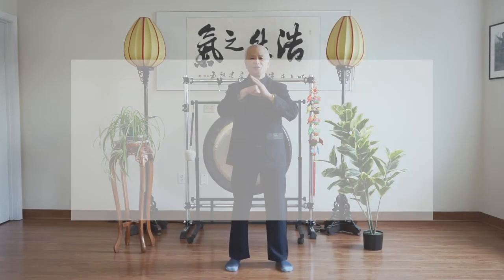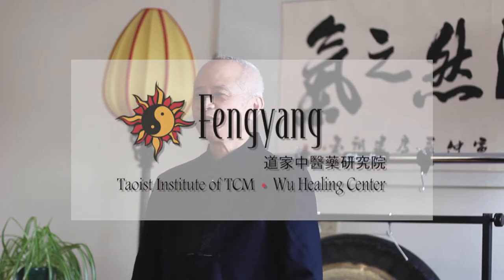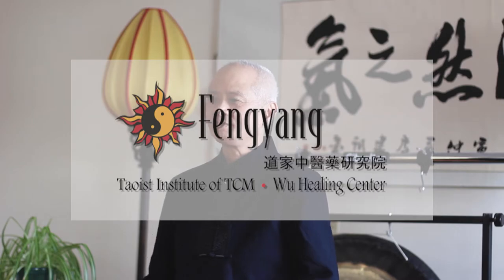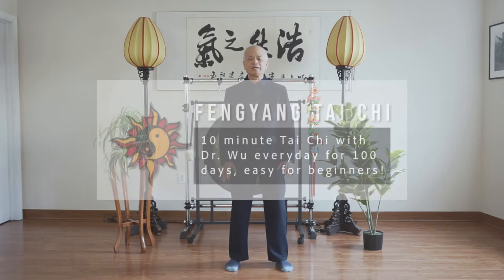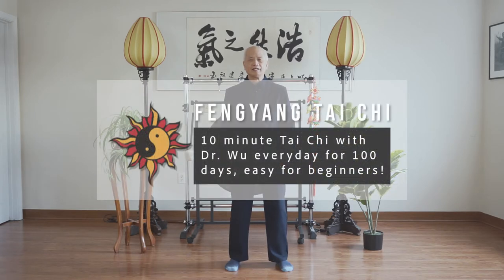Classical Yang Style Tai Chi Lesson 1: Wu Stance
10 minute tai chi everyday at home. Begin with these beginner fundamentals and grow deeper into your power.